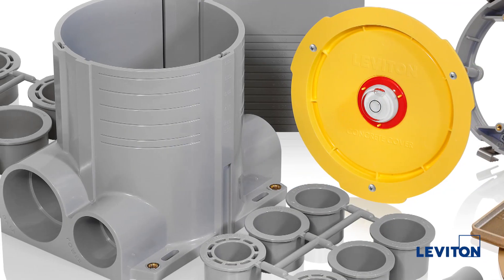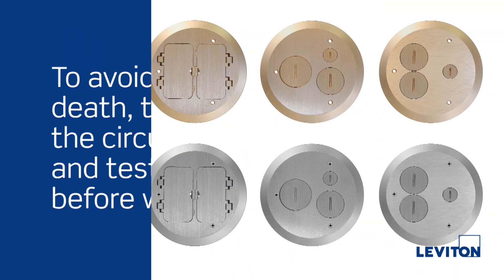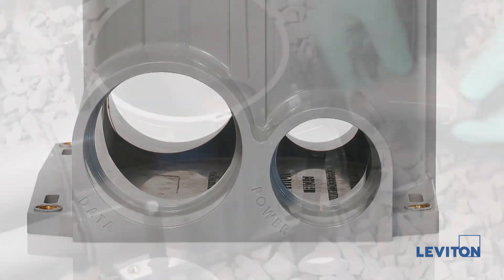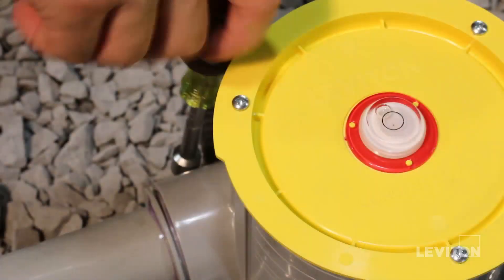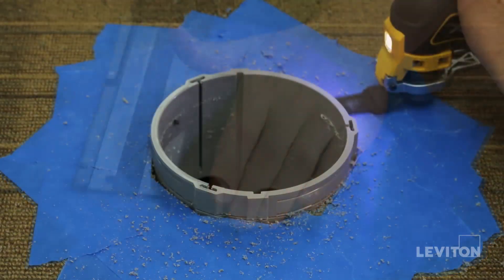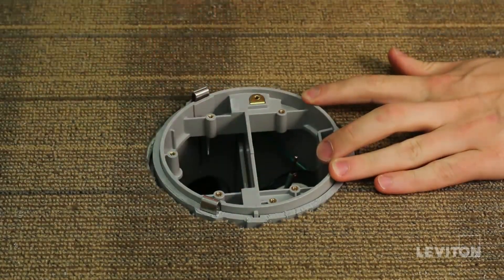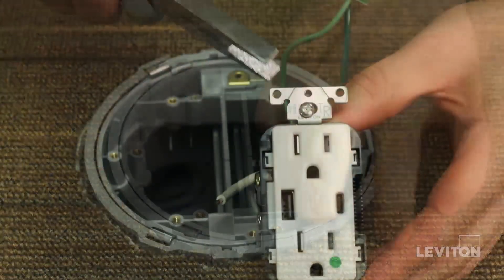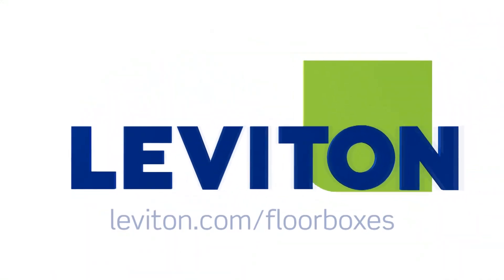Concrete Floor Box Installation | Leviton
Concrete Floor Box Installation

A step-by-step on how to install floor box systems.

Accommodating data, AV and power connectivity where it's needed most, we provide an all encompassing solution down to the devices inside the box. Our Leviton floor box systems are easy to install and built to last, making them a superior choice for commercial settings.